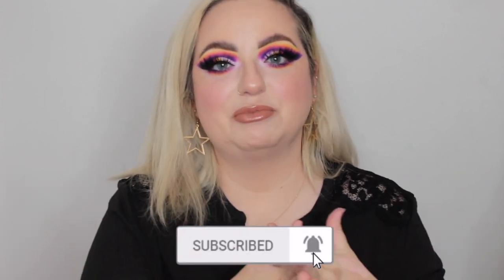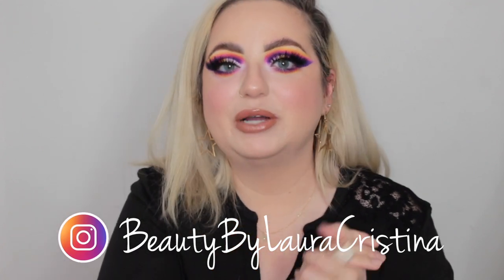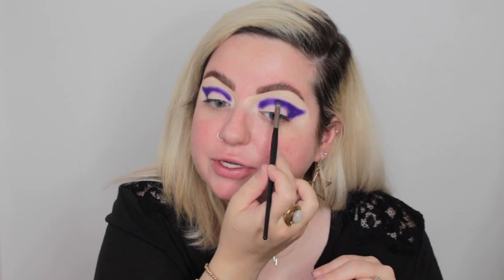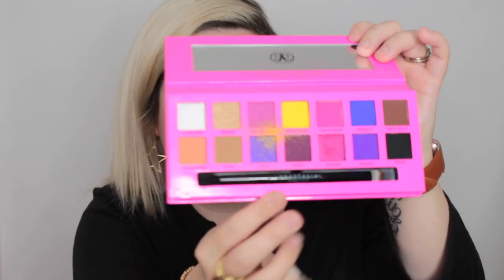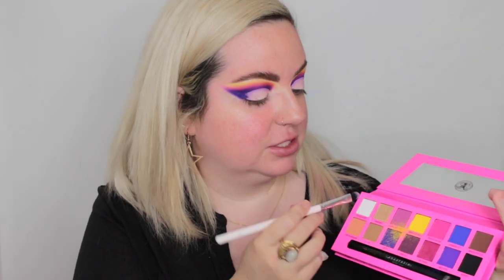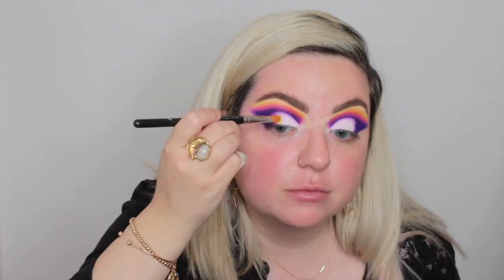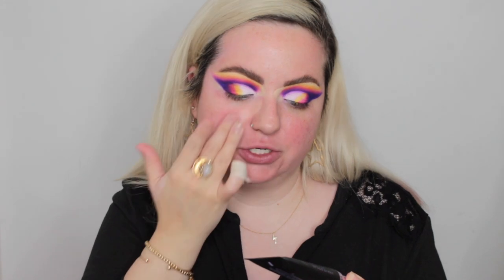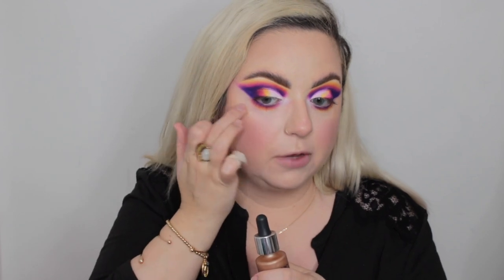TESTING NEW MAKEUP USING ONLY CREAM PRODUCTS | FIRST IMPRESSIONS | FENTY, HOURGLASS & MORE!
TESTING NEW MAKEUP USING ONLY CREAM PRODUCTS

In this video, I'm testing a bunch of new makeup that I got during the sephora VIB sale! This is a full face of first impressions using only cream products! I test out the fenty beatuy cream bronzer and blushes, and a bunch of other cream products!

**WIN MY MONTHLY MYSTERY BEAUTY BOX**

♡ PRODUCTS USED ♡

Milk Makeup Vegan Milk Cleanser

Sol de Janeiro Brazilian Kiss Cupuaçu Lip Butter

Urban Decay Cosmetics Inked Brow Gel

Urban Decay Cosmetics All Nighter Face Primer

Hourglass Vanish™ Seamless Finish Foundation Stick

Hourglass Vanish™ Airbrush Concealer

Fenty Beauty Cheeks Out Freestyle Cream Bronzer

Tower 28 BeachPlease Tinted Lip + Cheek Balm

Fenty Beauty Cheeks Out Freestyle Cream Blush in Summertime Wine

Benefit Cosmetics Watt's Up! Champagne Cream-to-Powder Highlighter

Pat Mcgrath Labs Permagel Ultra Lip Pencil in Contour

Em Cosmetics Infinite Lip Clouds in French Nude

♡ MUSIC ♡

♡ SOCIAL MEDIA ♡

♡ TECH INFO ♡
Editing - Final Cut Pro X